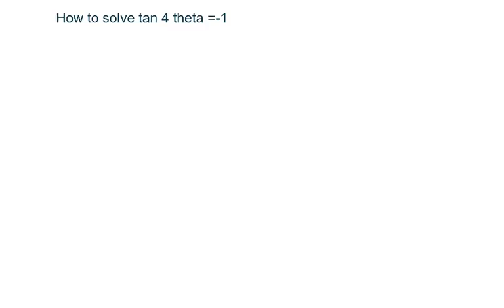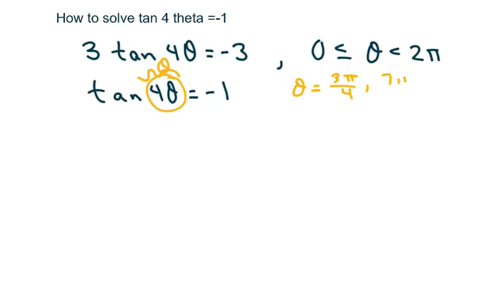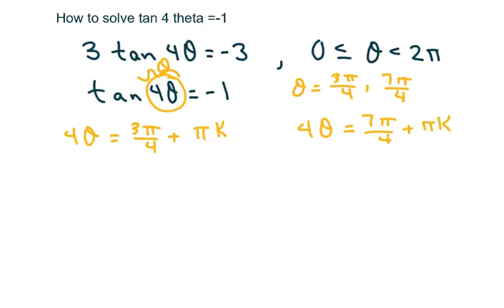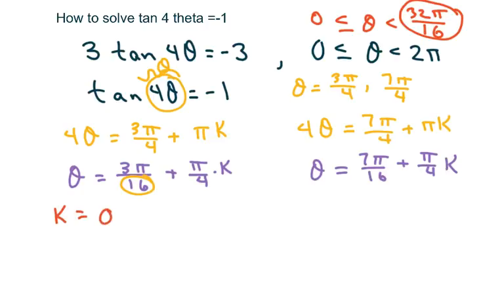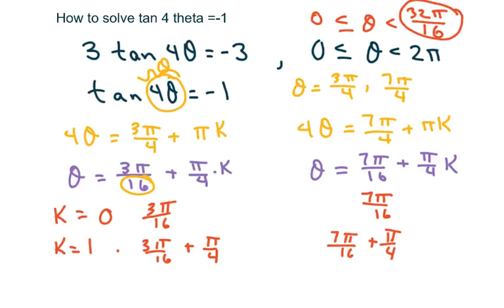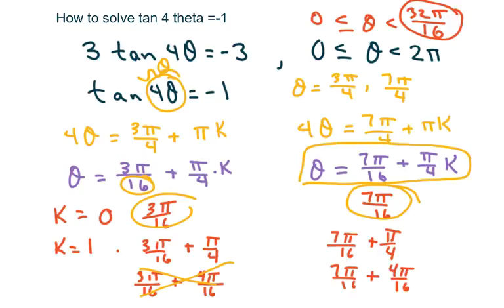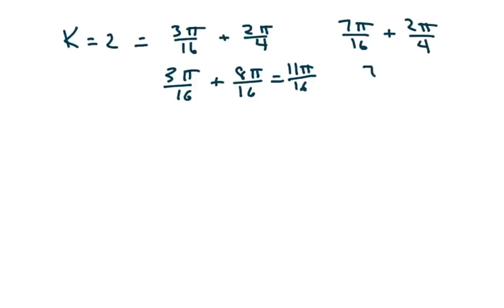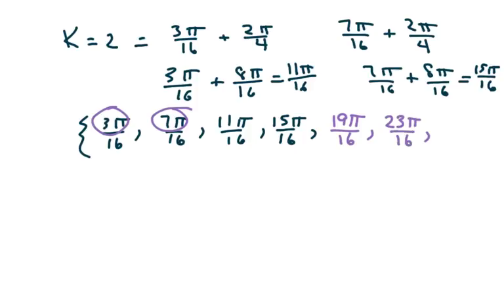How to solve tan 4x = -1